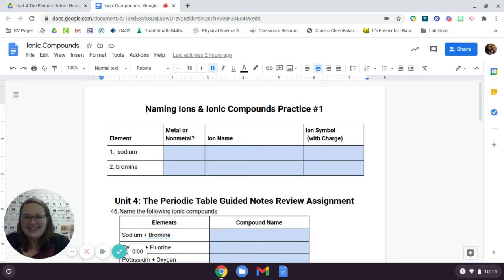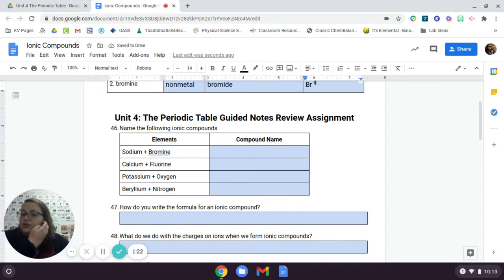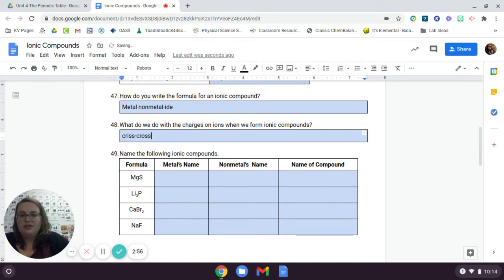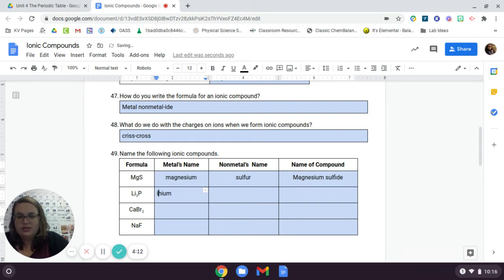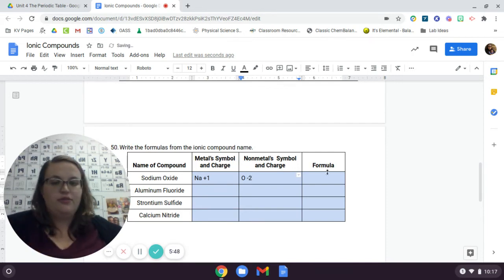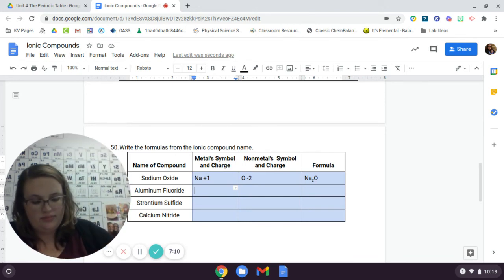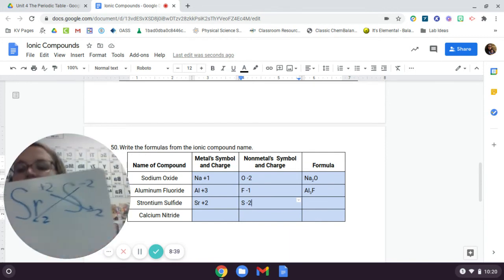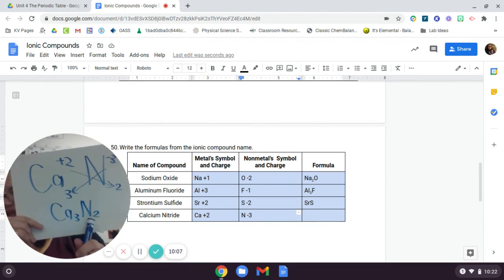Naming Ions and Ionic Compounds (Chemistry)